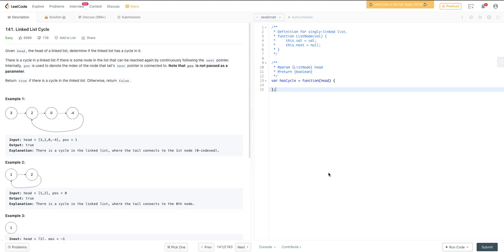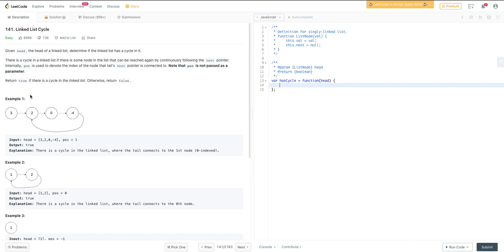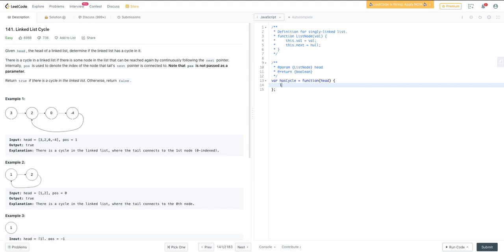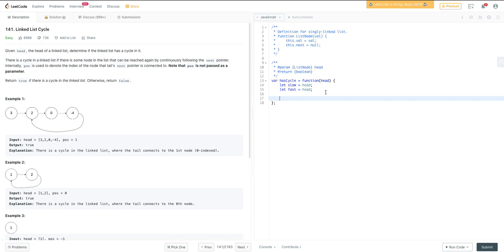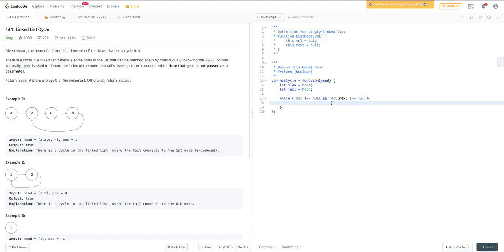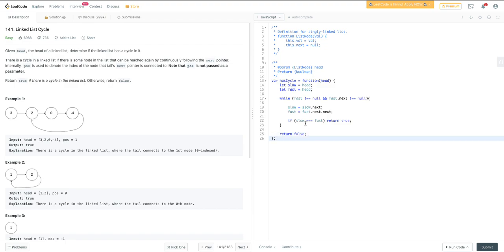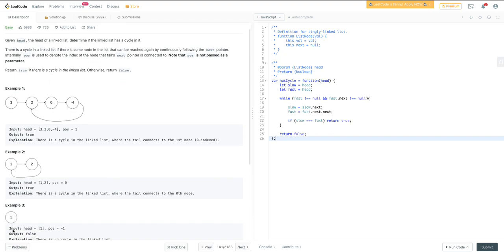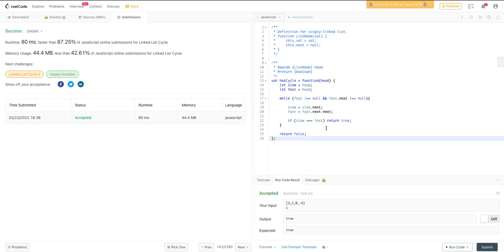Leetcode 141. Linked List Cycle (part 2)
Here is the solution that does not use set;
I am still learning and making these videos is helping me learn how to speak out loud while coding. I hope these videos will be useful to someone in the future.